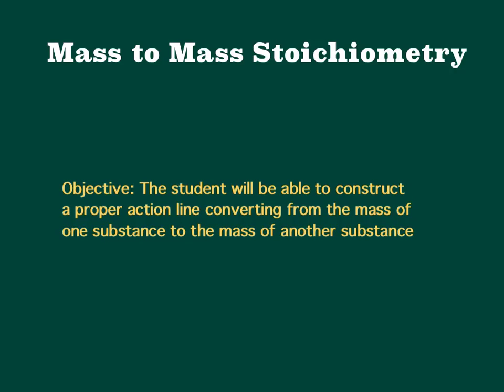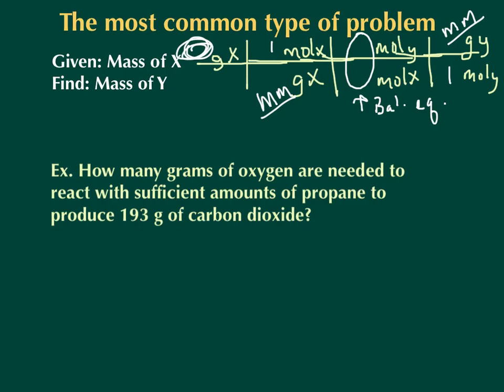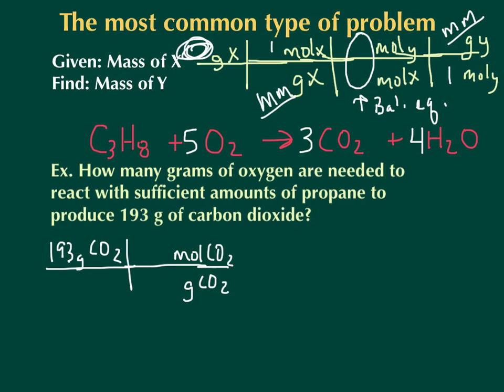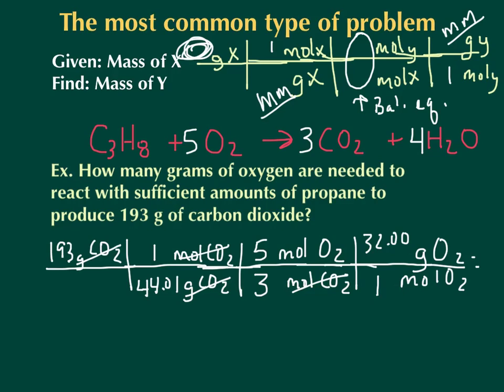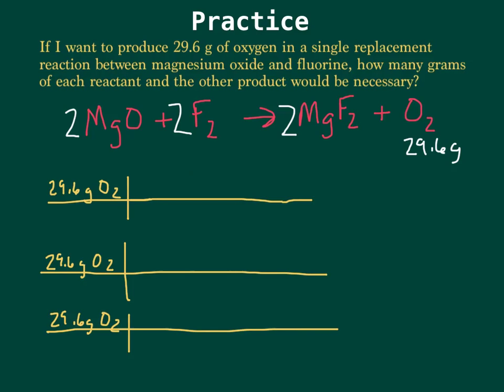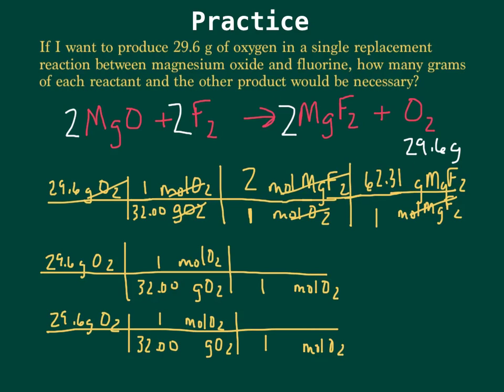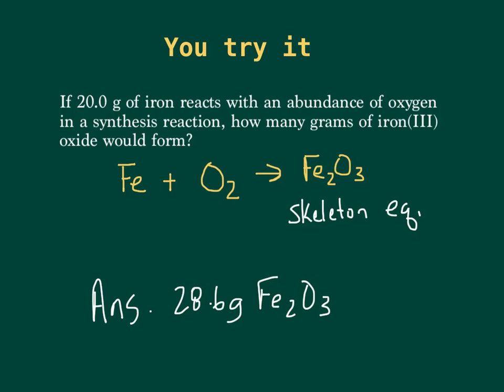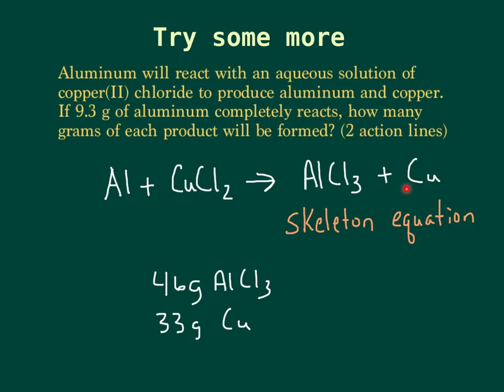Mass to mass stoichiometry problems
mass to mass stoichiometry